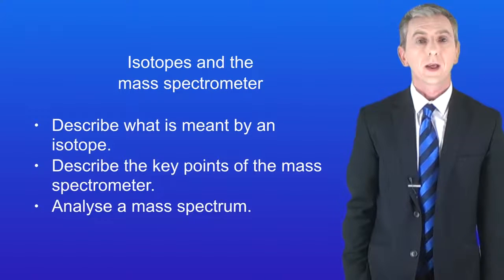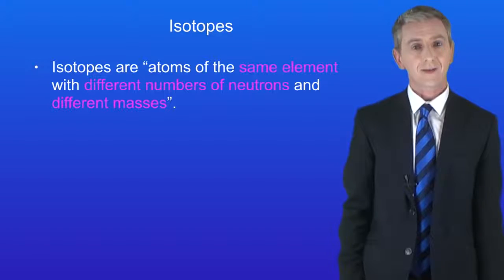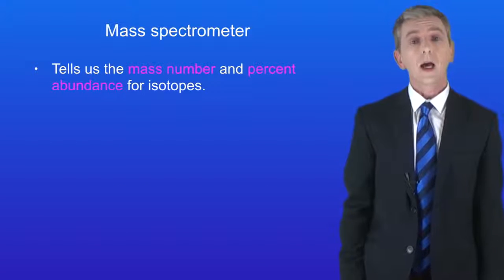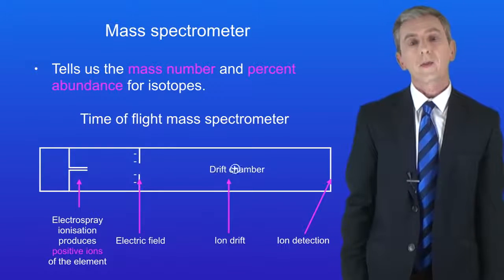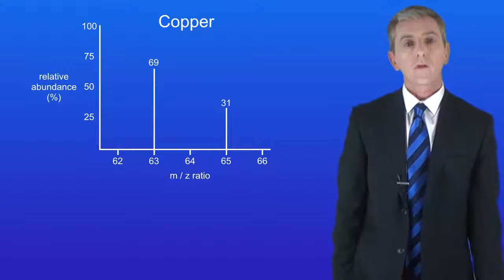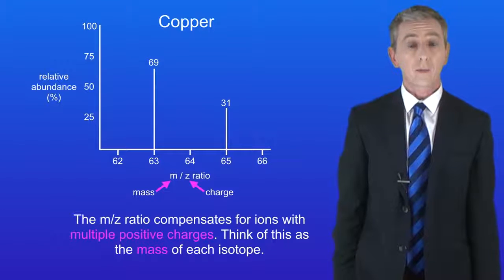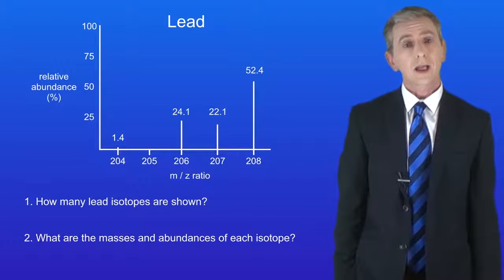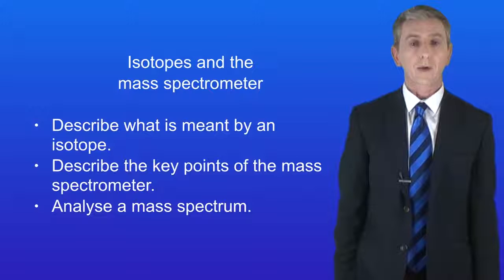10-1 Isotopes and the mass spectrometry